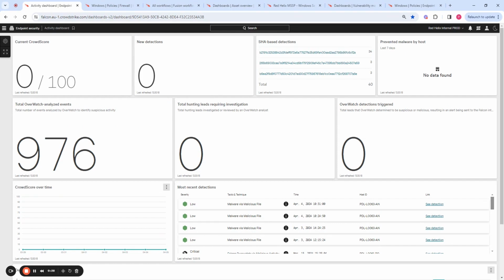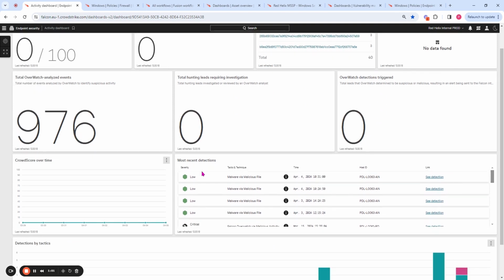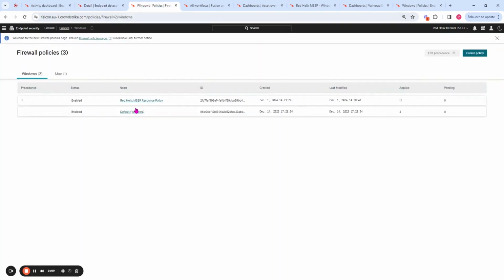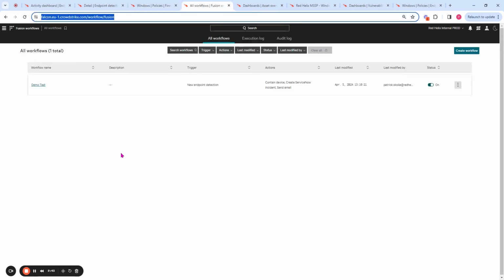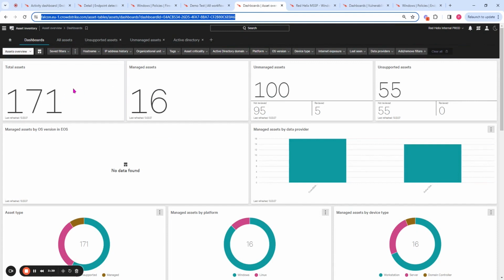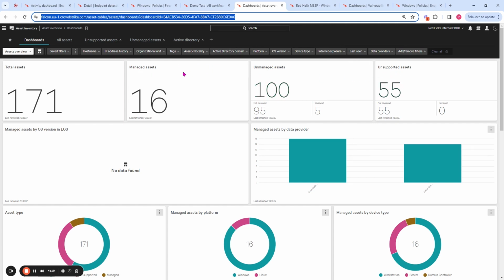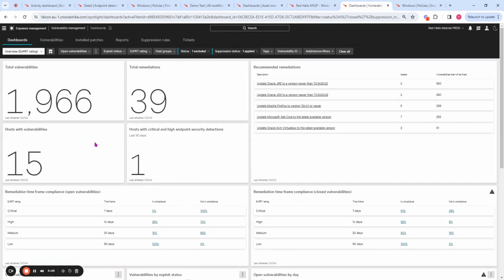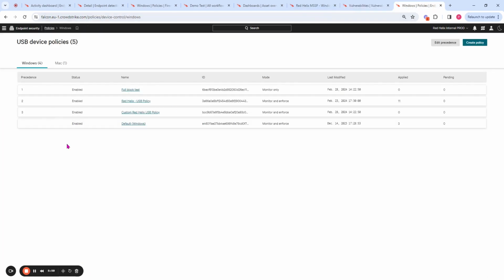EDR CrowdStrike Demo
I'm going to show you guys a few of the features that our customers are seeing benefits from once they are onboarded onto our service. So straight away you see our threat hunting team who are looking at all the endpoint activity events 24/7.